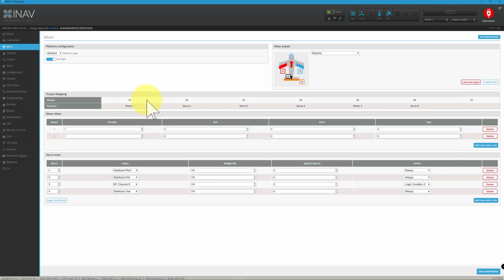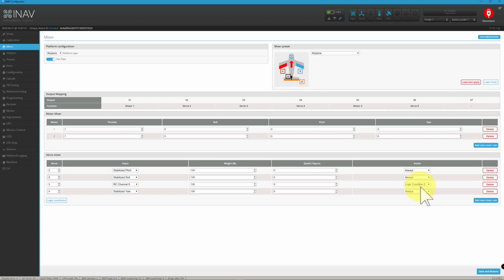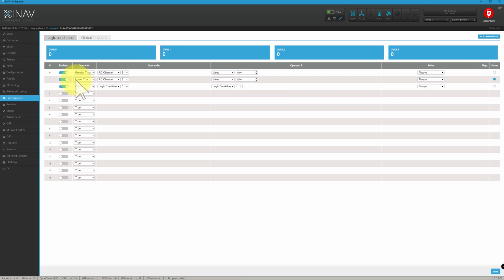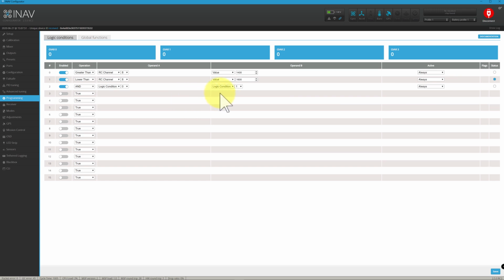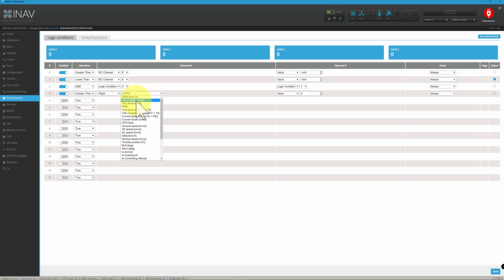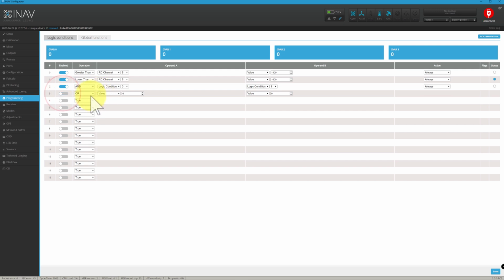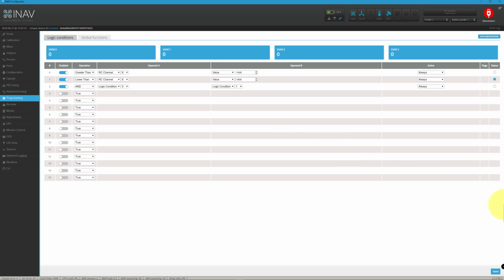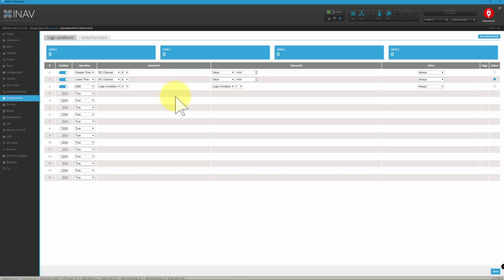An Introduction to Programming Functions in iNav (for Flaps)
In this quick video you'll learn how to test the conditions of a RC channel in iNav to set values and then if valid, enable a servo output in the mixer. This is an elegant solution to working with flaps & other logical outputs in iNav. Version used, 2.5.1